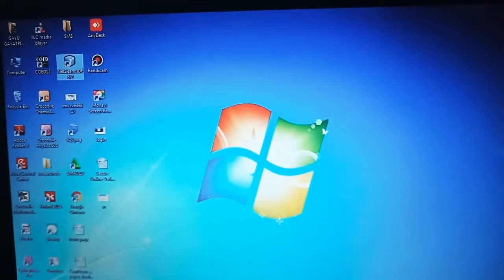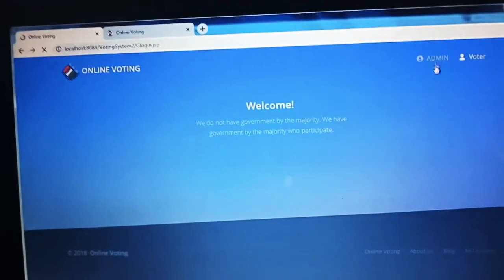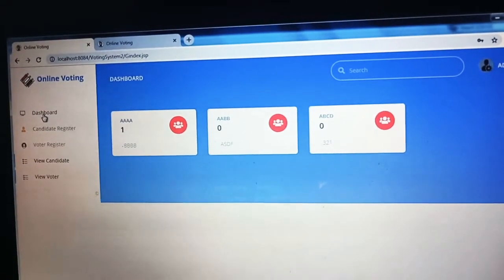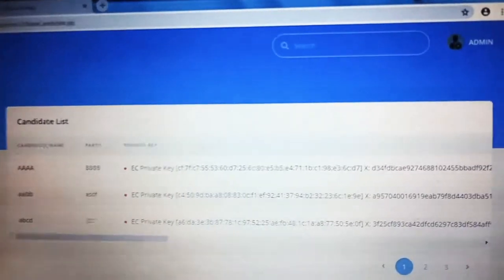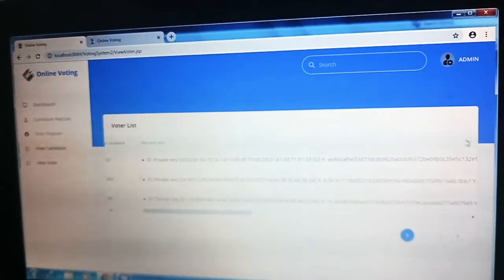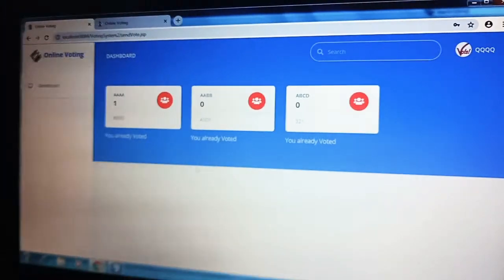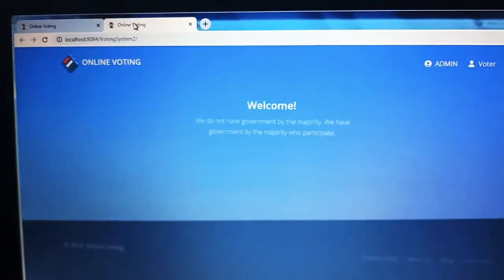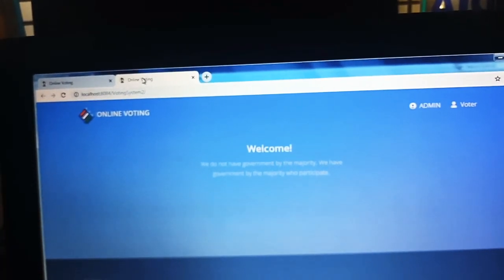Secure online voting system using block of chunks (VELTECH MULTITECH DR.RR AND SR.ENGG CLG)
Abstract
The current electoral voting system does offer anonymity to the voter but the counting process is not transparent.The major electoral scams such as voter fraud, ballot stuffing and booth capturing.This system can be susceptible to damage which will result in loss of data. All these makes it very difficult for organizers of an election to distinguish between the actual votes and votes added without authorization. We Propose a system to eliminate the aspect of unauthorised activities from an election process to make it more secure and transparent by using  block chain technology. Voters can cast their votes and the blocks are created simultaneously. Distributed wireless network does not allow the hacker to corrupt the information. The cost of building the system is  comparatively affordable than Existing system. This proposed system  can be implemented for a large no.of countries as the internet penetration in the world increase. We might definitely see a future where every country has implemented a system similar to ours.